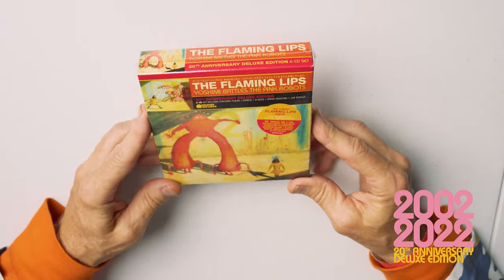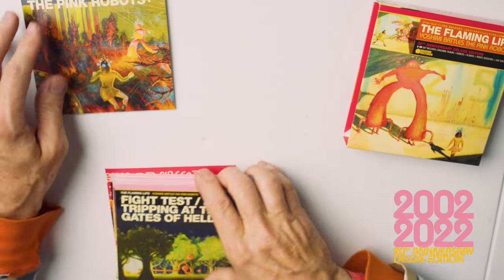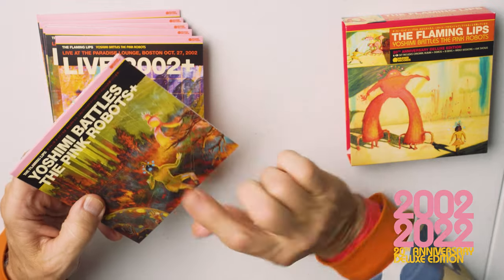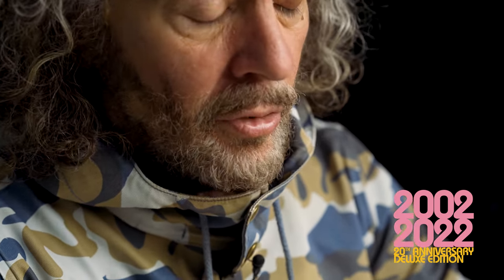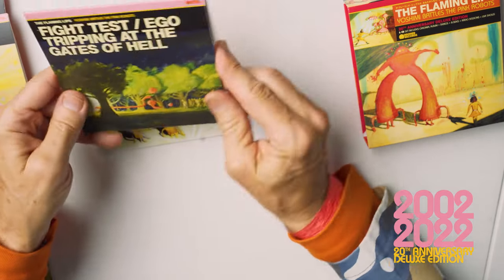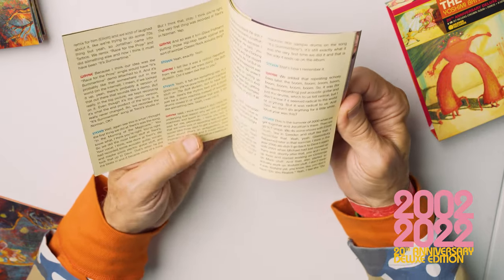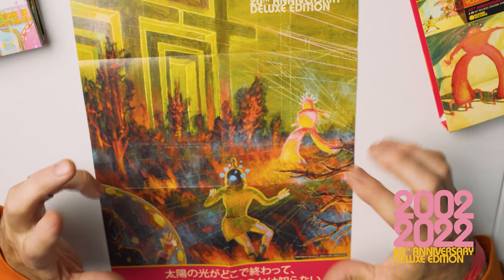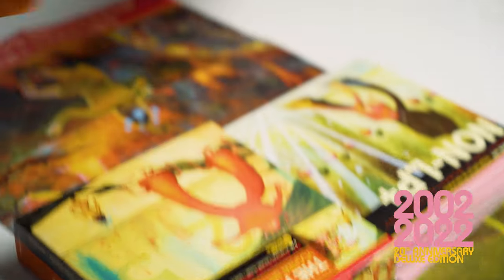The Flaming Lips - Yoshimi Battles The Pink Robots 20th Anniversary Edition Boxset Reveal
Pre-order Yoshimi Battles The Pink Robots 20th Anniversary Edition out 11/25